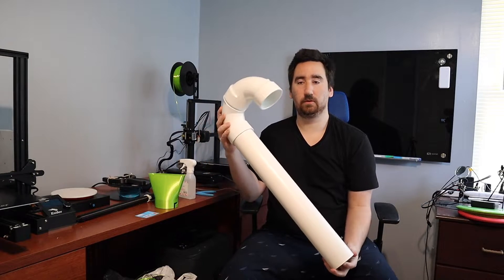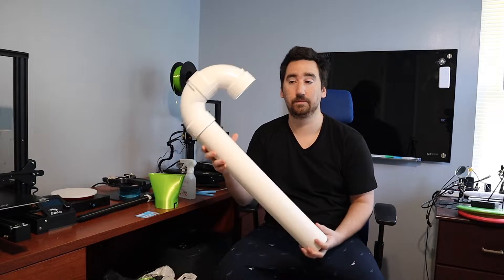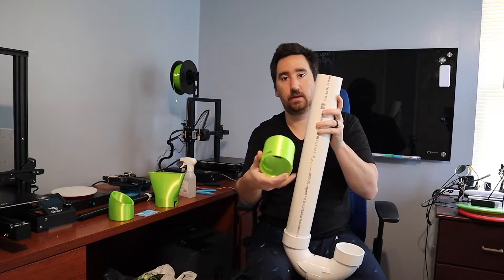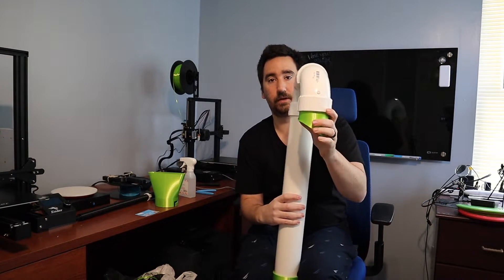Milwaukee M18 Leaf Blower Attachment System PT2! Gutter & Inflation Nozzles | Ender 3 3D Printing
This video builds off of my first Milwaukee M18 Leaf Blower video. This video I design two new attachments for the system, including a gutter tool and an inflation tool for many applications. Let me know if you have any more ideas, and I will see what I can do!

* The link above only has PT1 STLs (adapter, attachment base, and wide nozzle). The new files will be added soon!